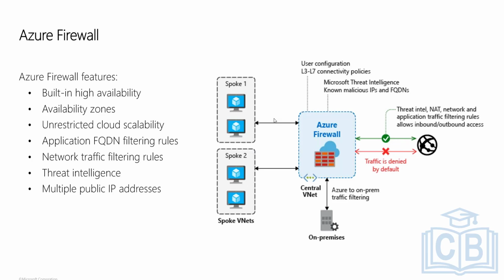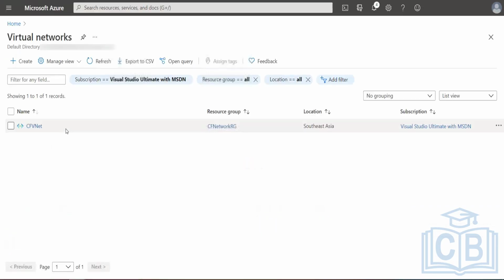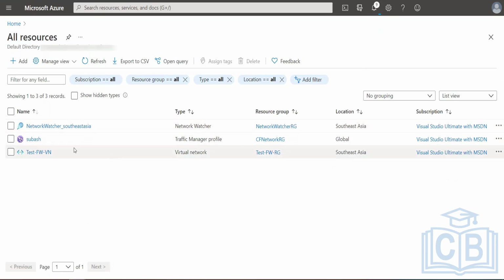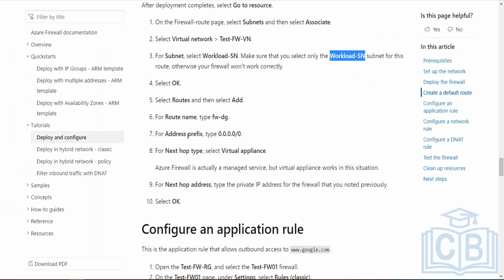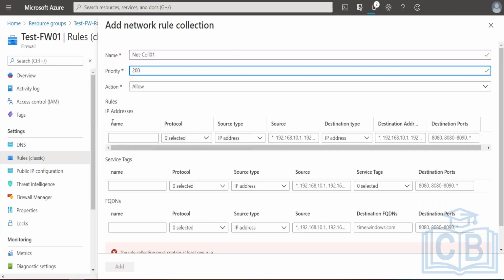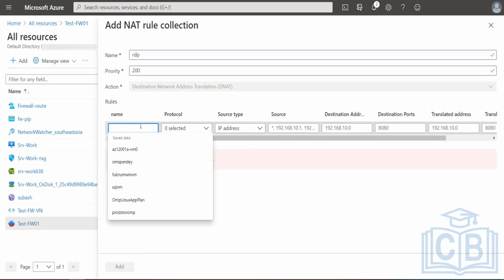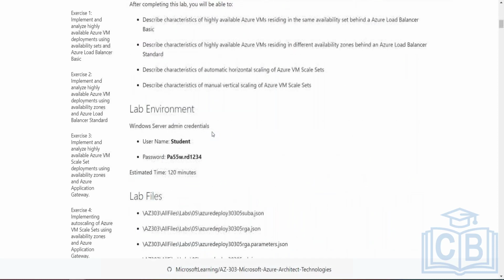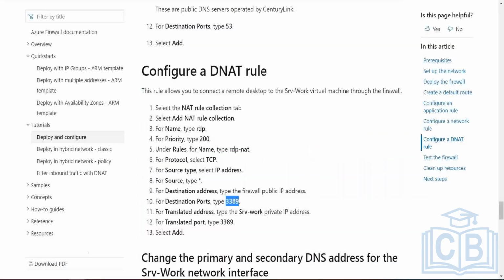Azure Training | Azure Tutorial | Microsoft Azure Tutorial for beginners | CyberBrainer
This CyberBrainer Azure 303 tutorial video will help you understand and learn Microsoft Azure 303  in detail.
This Azure 303 tutorial is suitable for both beginners and professionals looking to improve their Azure skills.

These Azure 303 tutorial videos can help both new and experienced developers, administrators, and analysts.

Topics addressed include: Implement Virtual Networking